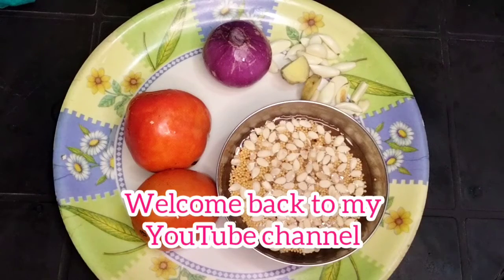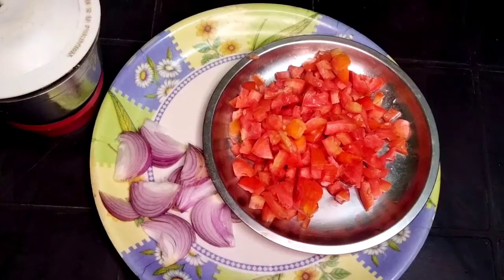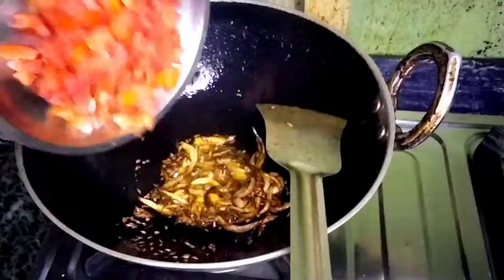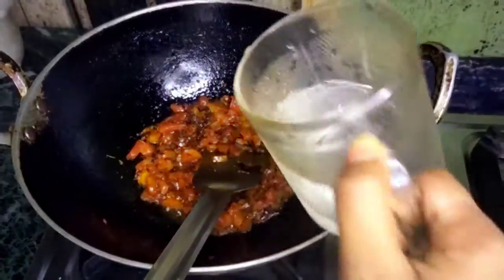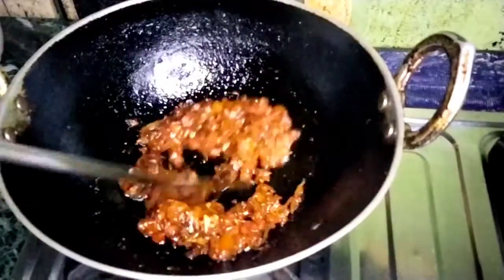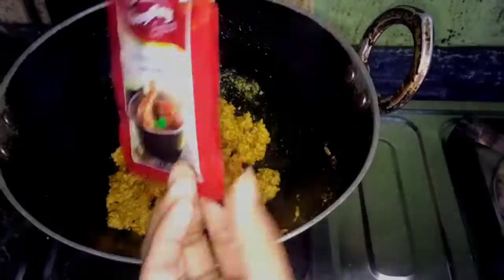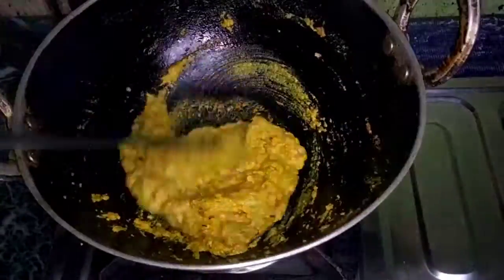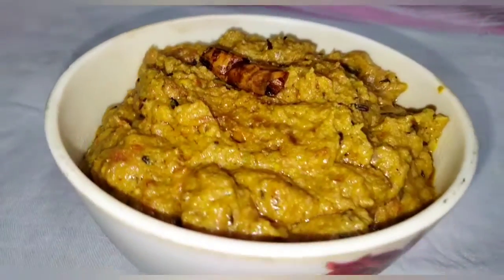মগজৰ সৈতে এনেদৰে বিলাহীৰ সোৱাদ লৈছেনে।। Tomato and magaz fry